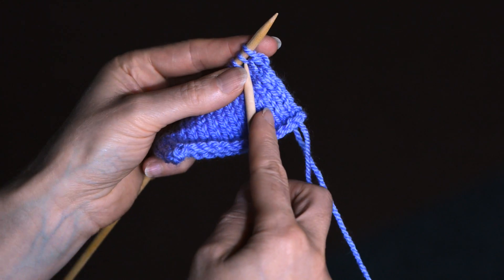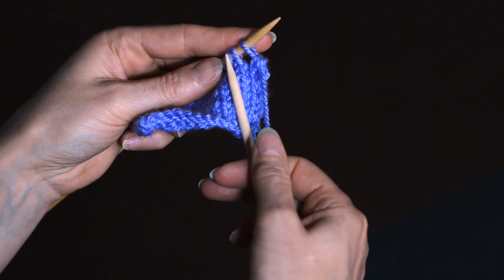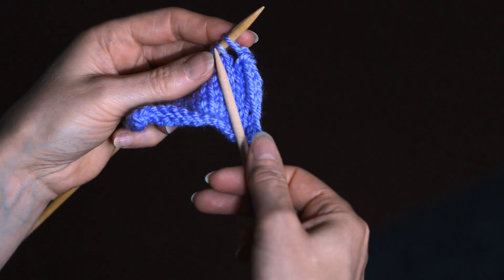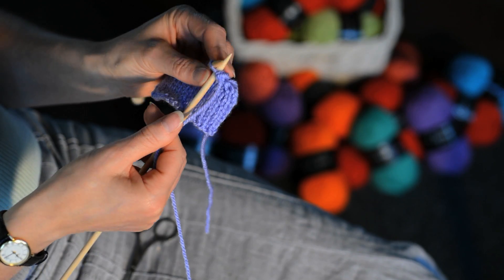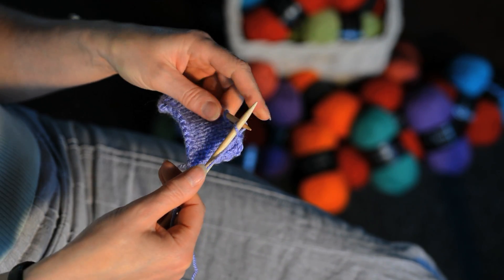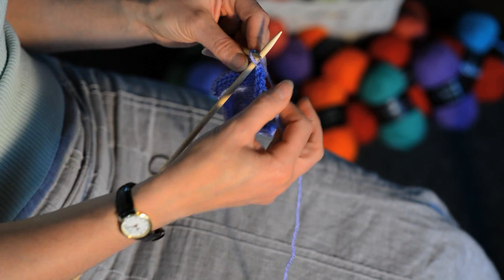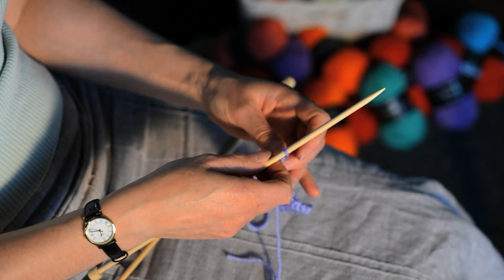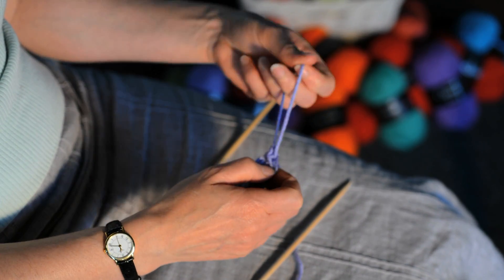Casting Off - The Lace Cast Off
This is called a lace cast off because it is super stretchy and perfect if you are knitting a shawl or casting off on a curve.